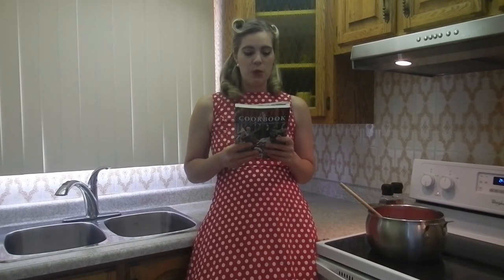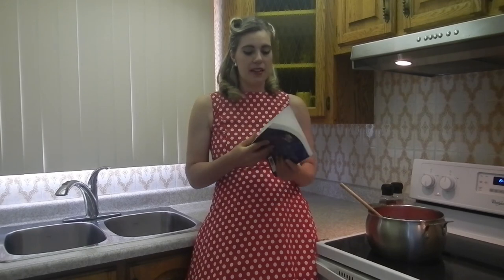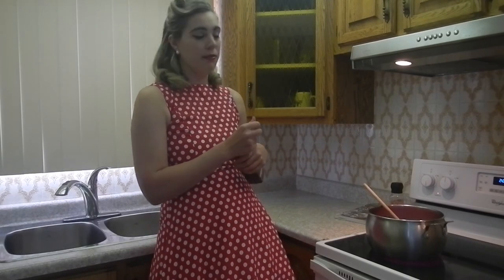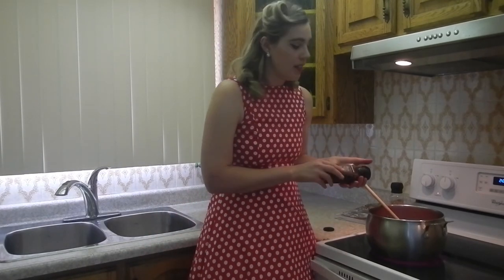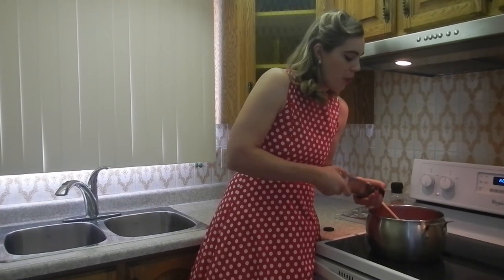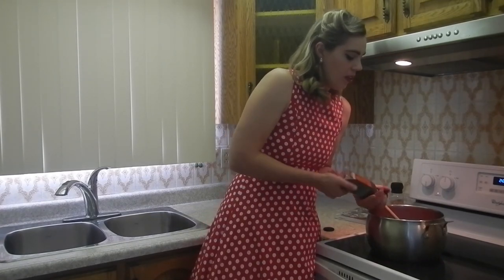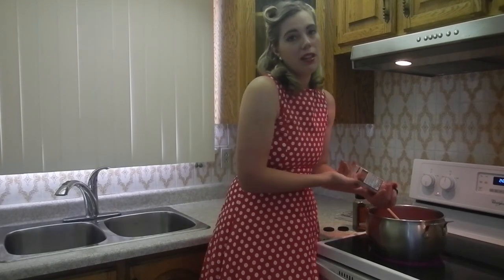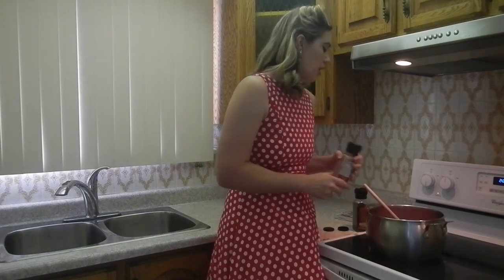Victory Borscht: a WWII Recipe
Hi! I'm Sylvia from Vintage Kitchen Vixen. Join me each week on my blog and channel as I share tips for simple living, creating memorable gatherings, and preparing wholesome, traditional meals with a vintage twist.

~Victory borscht is a winner in more than one way. This jewel coloured beauty of a soup is rich in flavour and completely oil-free. Learn how to make this simple wartime recipe for yourself!

Shop this video:
Börner julienne slicer for hassle-free shredding
Metal scraper
Victory Cookbook by Marguerite Patten

How to Keep it Classy at the Dinner Table in Turn of the 20th Century Style